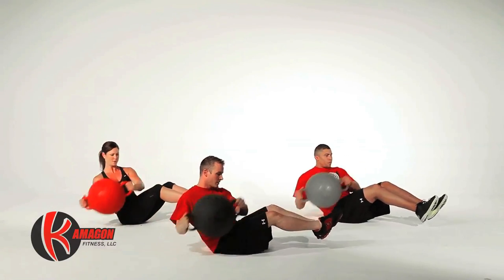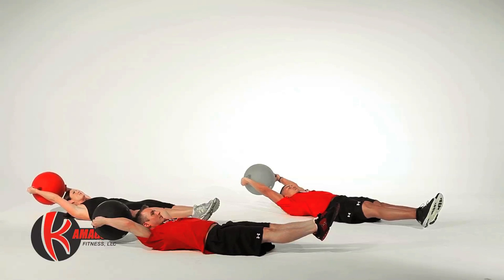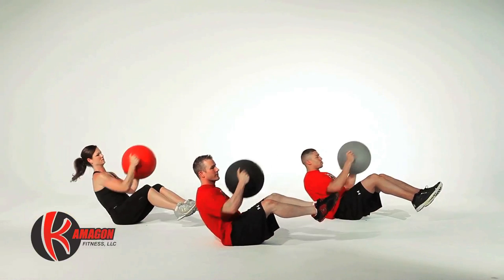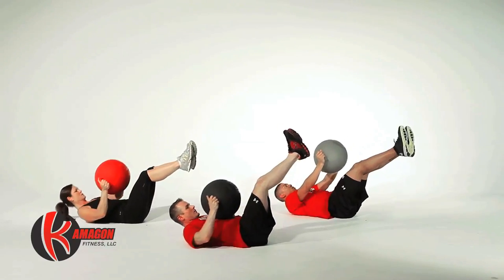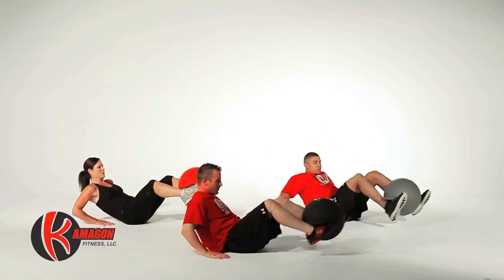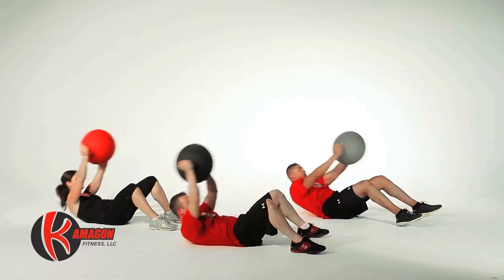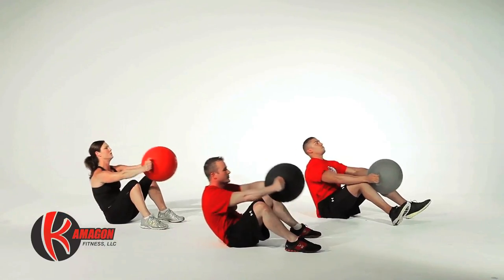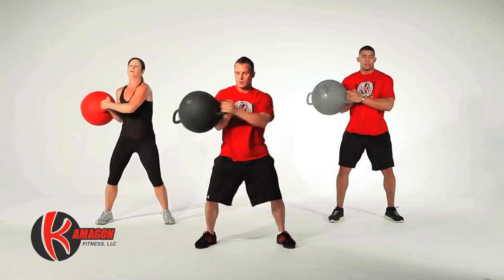Kamagon Kore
Kamagon Group X Programming